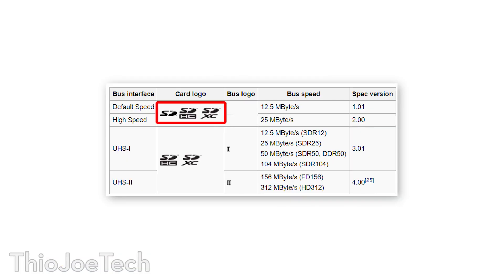Flash Memory Speed Class Ratings Explained (UHS, Class, 100x)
What do all the markings and class ratings mean on flash memory cards? The answer should be simple, but that isn't always the case. I try to explain speed class ratings in a way that makes sense.